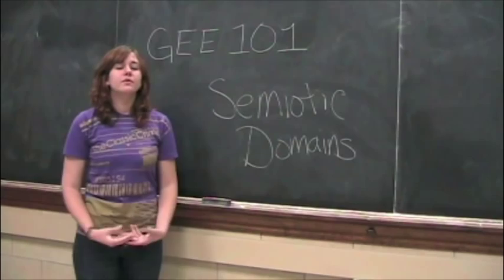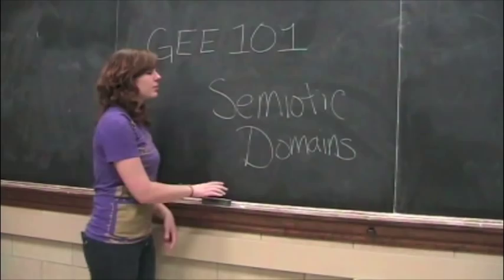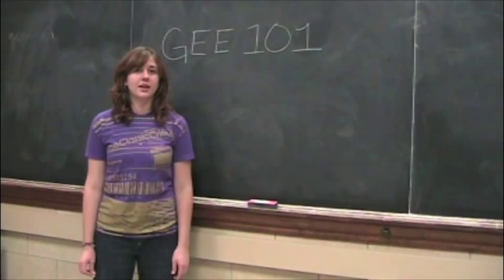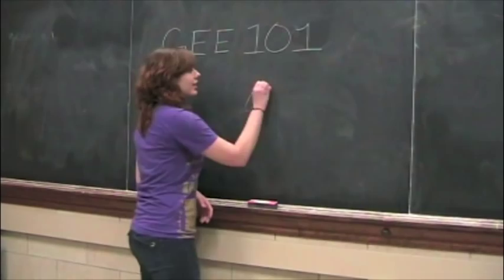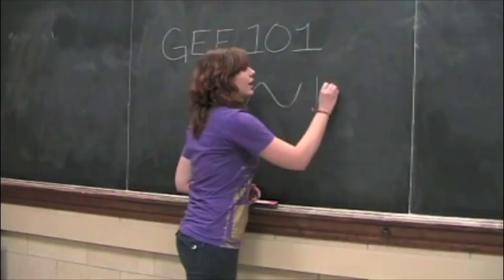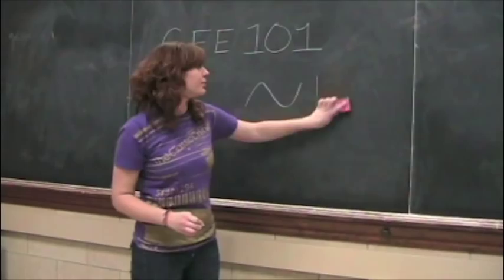36 Principles of Learning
This is a video that takes James Paul Gee's 36 Learning Principles and applies them to learning in the traditional classroom and compares them to learning through video games